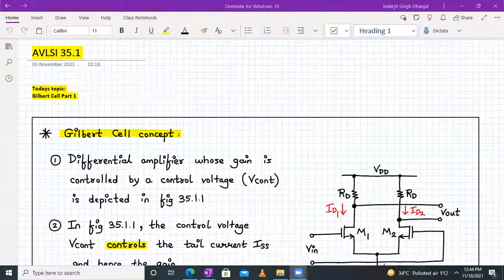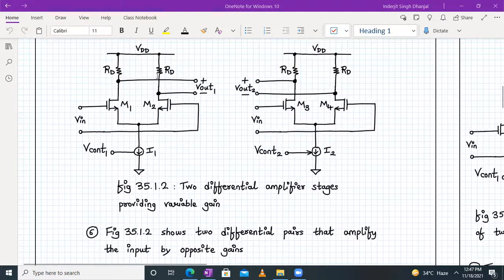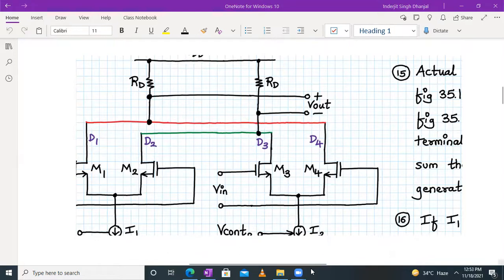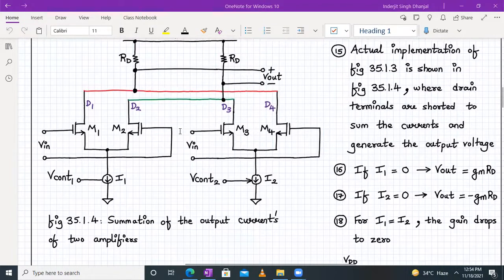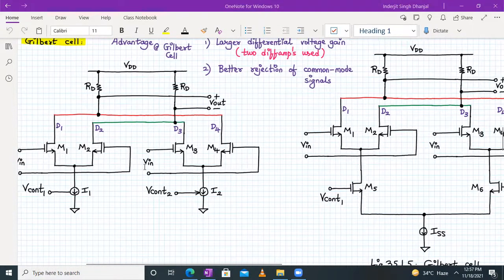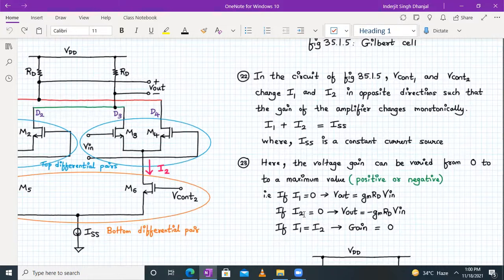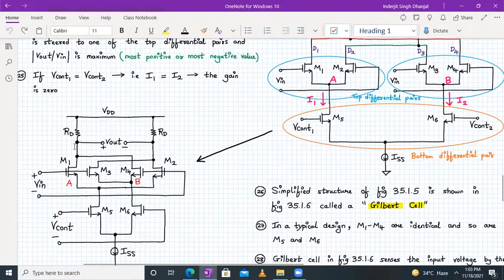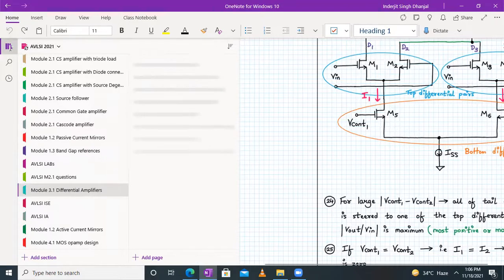Analog VLSI Design Lecture 35.1 and 35.2: Gilbert cell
AVLSI lecture 35.1 and 35.2 covers the following topics:
1. VGA amplifier
2. Gilbert cell concept
3. Gilbert cell differential pair implementation (Circuit Diagram + Working )
4. Advantages of Gilbert cell
5. Gilbert cell with input applied to top differential pairs and control voltage applied to bottom differential pair
6. Gilbert cell with input applied to bottom differential pairs and control voltage applied to top differential pair